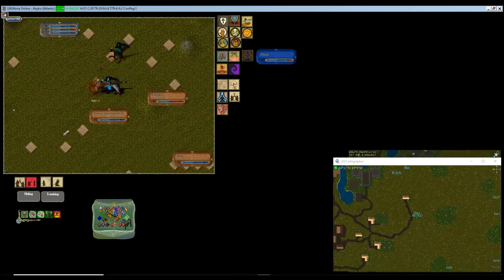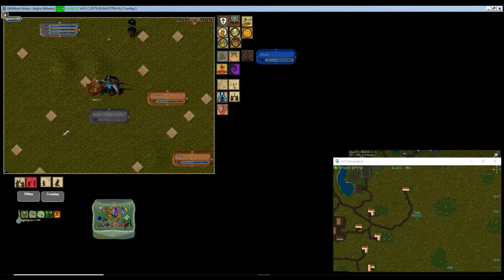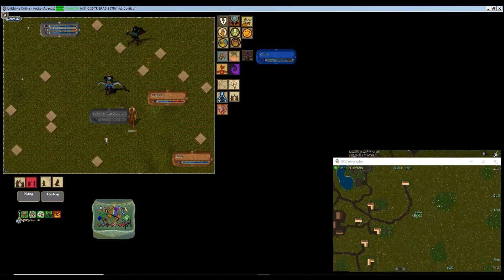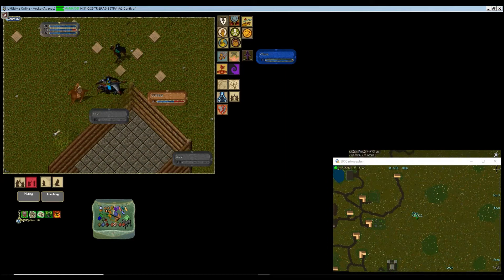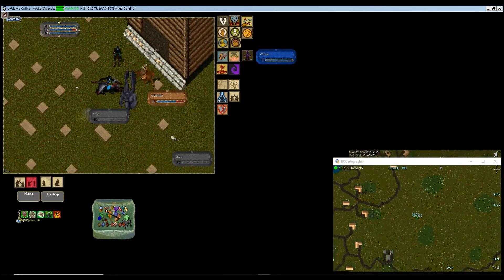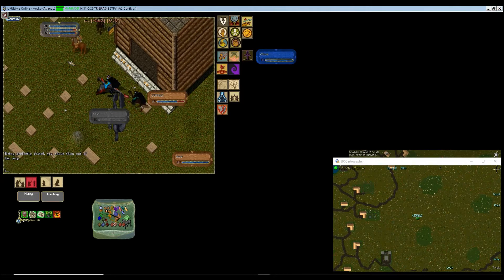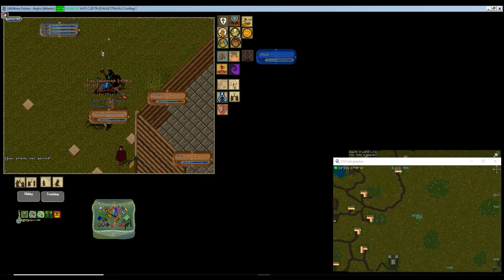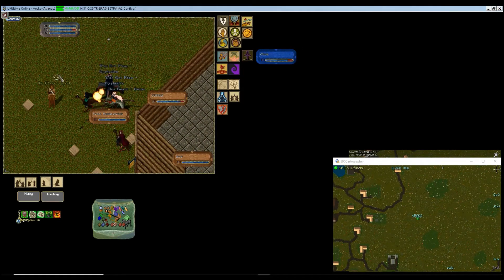Ultima Online - Aeyko/Chea vs OSG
A little OSI - Atlantic Yew gate action.

OSG guild vs The ARMY / Big Booty Wizard Alliance